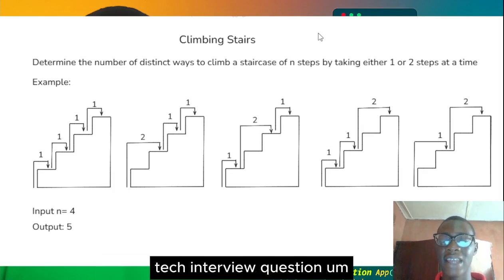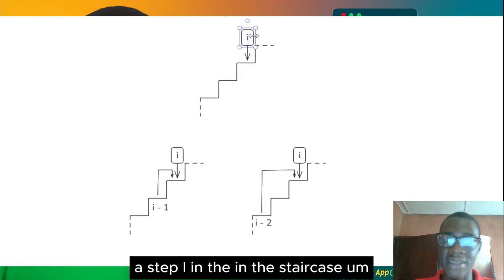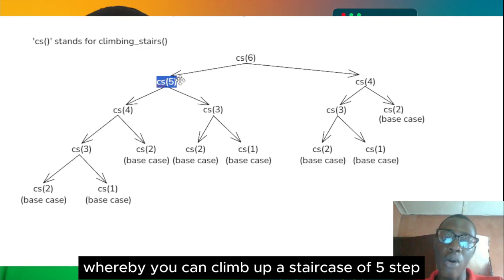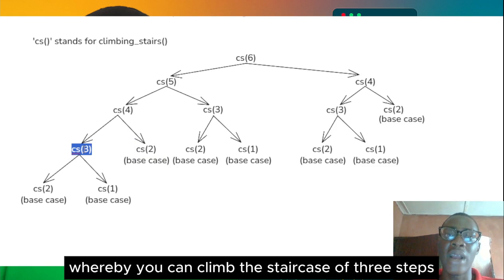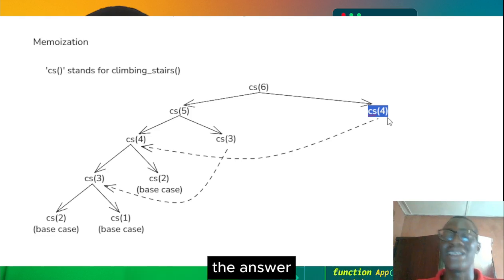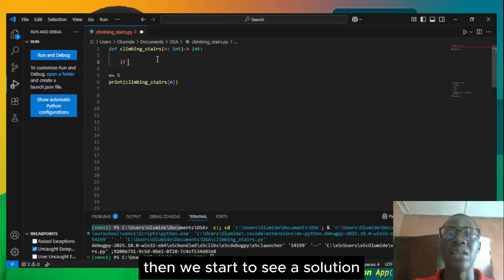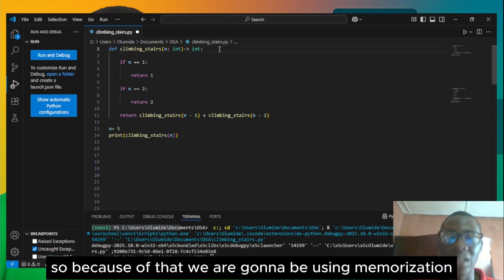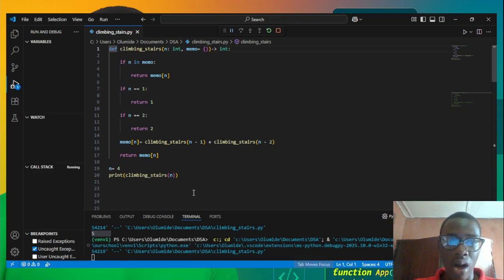Climbing Stairs DSA/Leetcode Problem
Some problems look deceptively simple. Climbing Stairs is one of them.

At first glance, it’s just:
➡️ Take 1 step or 2 steps until you reach the top.
Sounds trivial, right? But the real challenge is hidden in the combinations.

This classic Dynamic Programming problem tests your ability to:

❌ Recognize overlapping subproblems (you keep recalculating the same paths)
❌ Balance recursion with optimization (brute force vs. memoization/tabulation)
❌ Generalize patterns (it’s basically the Fibonacci sequence in disguise!)

The real skill?

✅ Seeing a counting problem as a substructure problem
✅ Turning exponential recursion into linear-time efficiency
✅ Learning to spot DP patterns that appear across many problems (tiling, jumping stairs, decoding messages, etc.)

Why It Matters:
“Climbing Stairs” isn’t just a toy problem — it mirrors real-world optimization:

⚡ Ways to partition resources
⚡ Possible moves in game theory
⚡ Paths in decision-making under constraints

If you can crack Climbing Stairs, you unlock the DP mindset: solve once, reuse infinitely, and build efficiency into your thinking.

That’s why interviewers love it. It’s not about steps on a staircase — it’s about whether you can see simplicity hiding inside complexity.